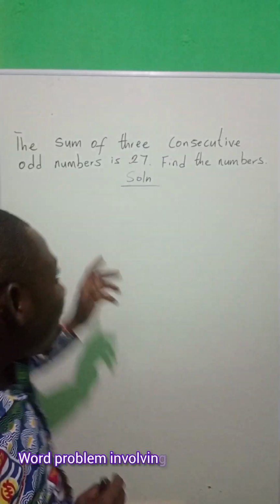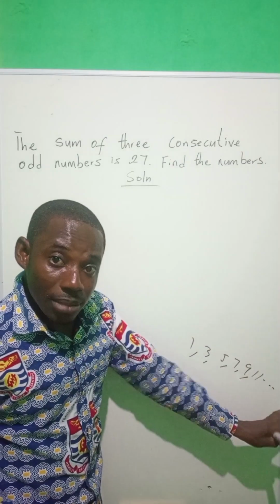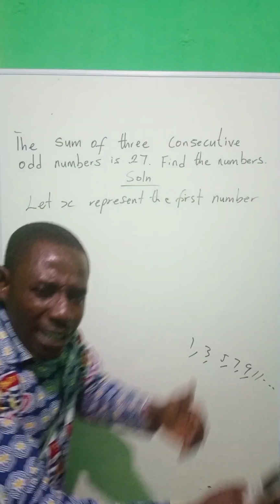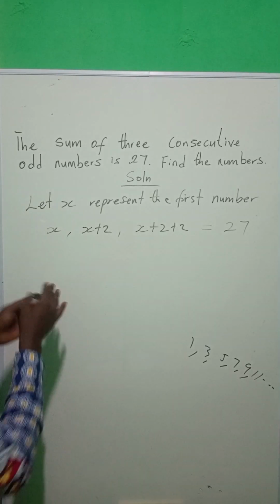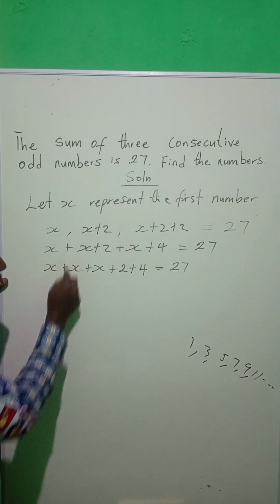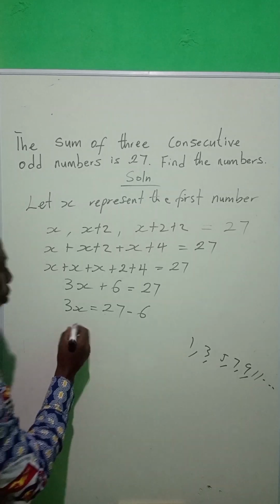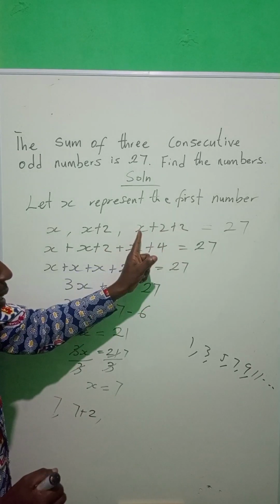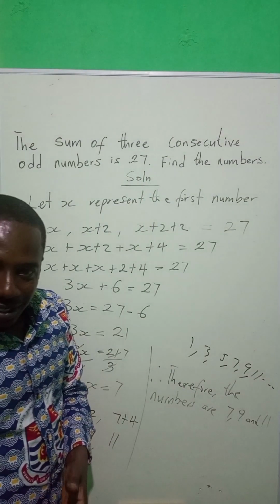Word problem involving linear equality